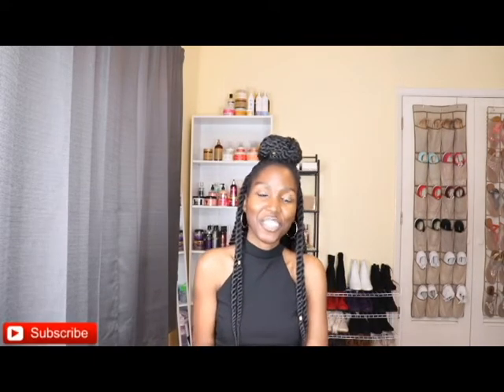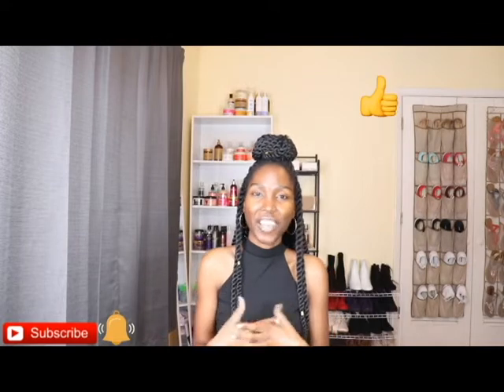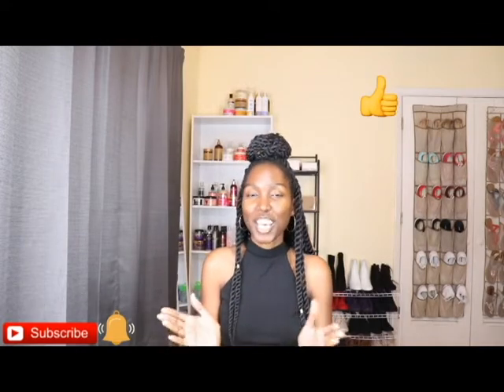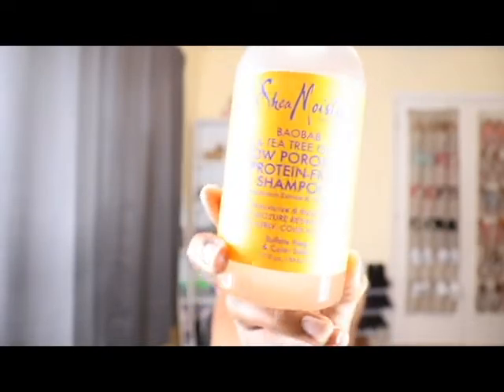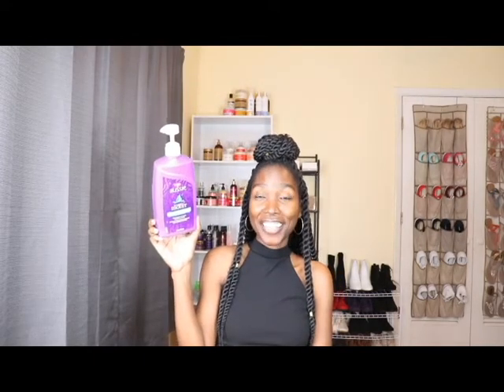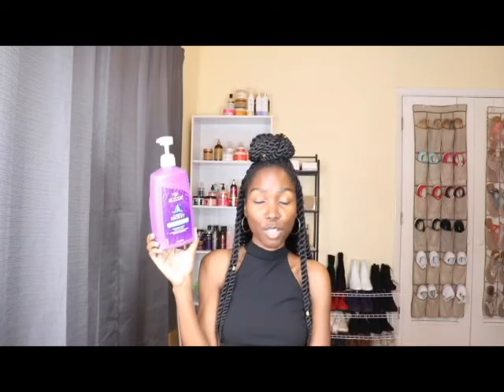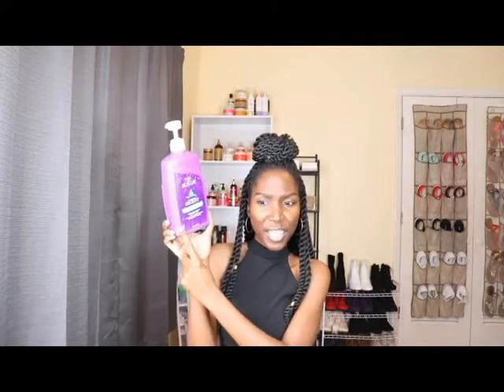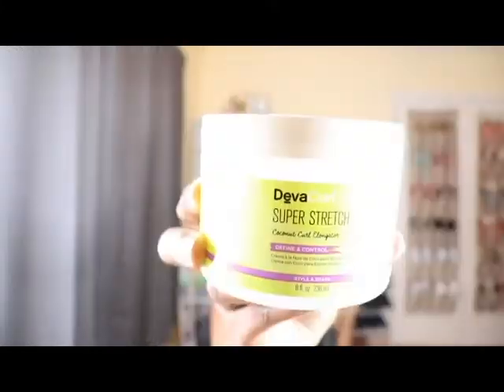Favorite Natural Hair Products For 2019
***Reminder- For the months of November and December there will only be one video a week and it will be on Thursday @ 12pm EST***
~Favorite Products~
~SHAMPOOS
-Shea Moisture Intensive Hydration Shampoo
-Shea Moisture Low Porosity Protein-Free Shampoo

~DEEP CONDITIONERS
-Shea Moisture Intensive Hydration Treatment Masque
-Miche Indulge Moisturizing Deep Conditioner

~LEAVE-INS
-Miche Lavish Leave-In Conditioner
-Camille Rose Naturals Curl Love Moisture Milk

~STYLERS
-Shea Moisture Curl Enhancing Smoothie
-DevaCurl Super Stretch Coconut Curl Elongator

~GELS
-Wetline Extreme Blue Gel
-Eco Style Olive Oil Gel

Instagram~ christinancurry
Facebook~ blackbeautycurry

🌎Location🌎
📍Georgia